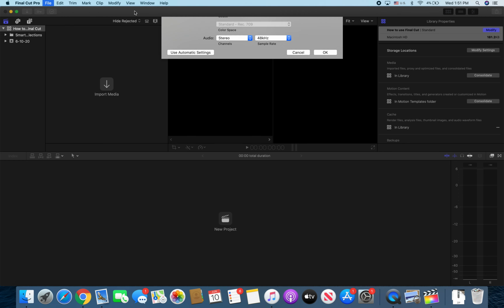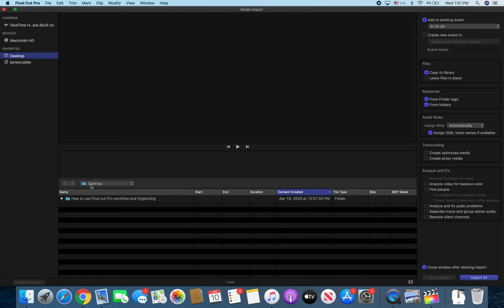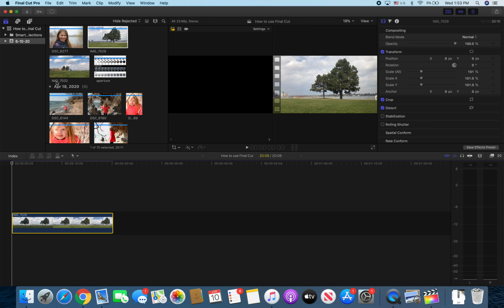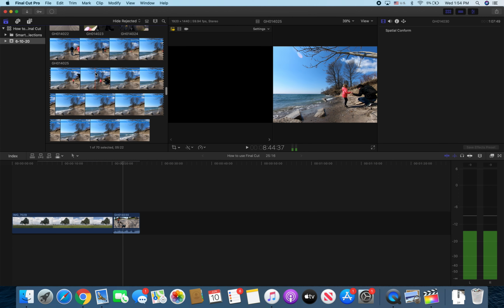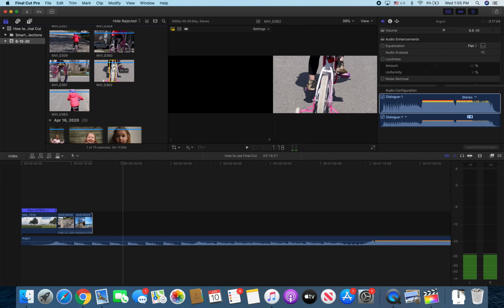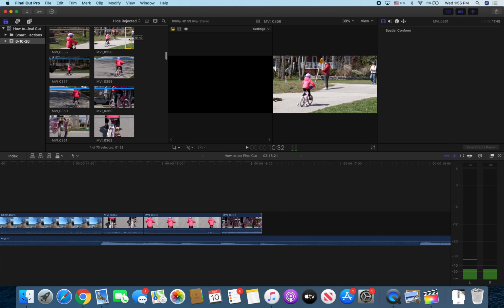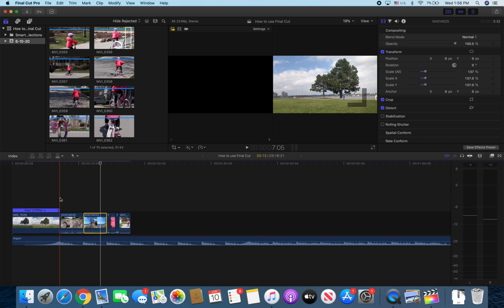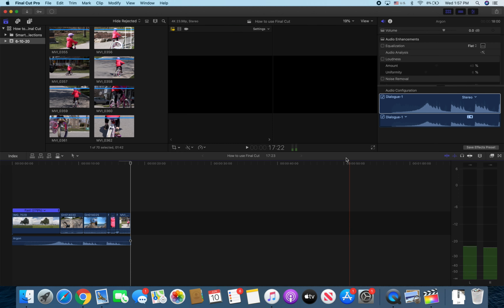How to use Final cut